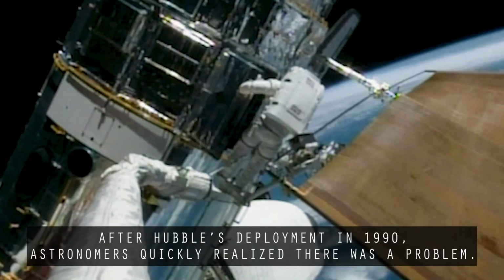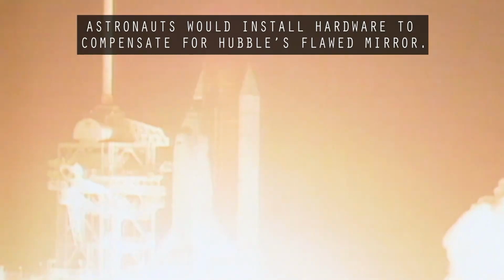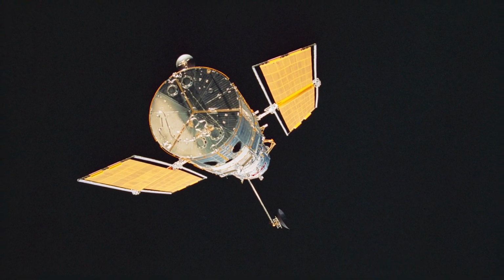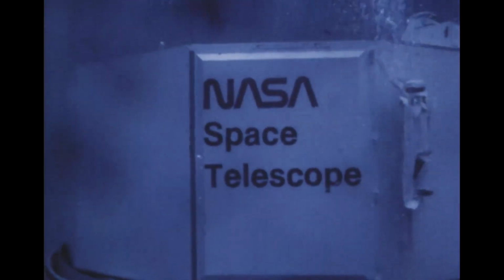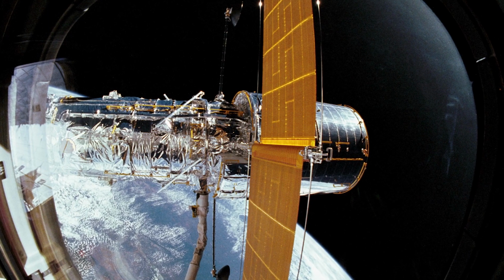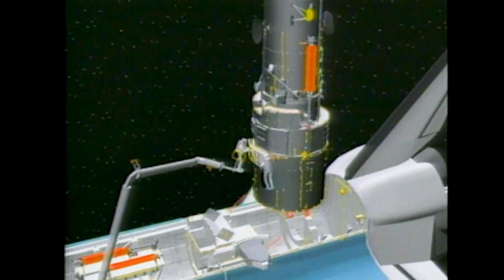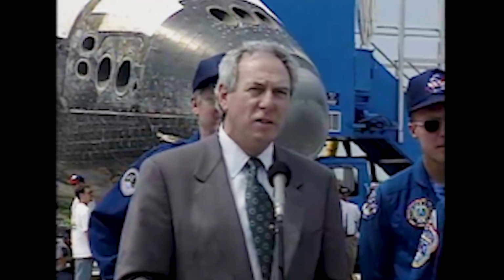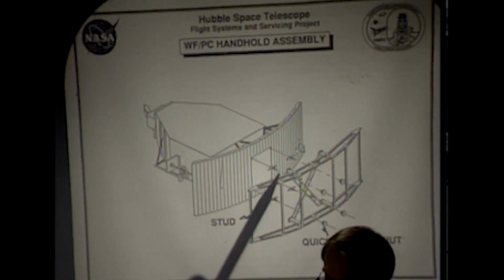Cosmic Leadership: Hubble’s Servicing Mission 1 Chronicles with Joe Rothenberg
Embark on a cosmic journey through the lens of Joe Rothenberg, a central figure in the triumphs of Hubble's Servicing Mission 1. In this exclusive interview, Rothenberg unveils the challenges faced and the innovative strategies employed during the mission, breathing new life into the Hubble Space Telescope.

Discover the transformative impact of Rothenberg's leadership, where strategic planning and inventive solutions overcame obstacles, enhancing Hubble's capabilities. Journey through celestial wonders captured by Hubble, a testament to Rothenberg's visionary approach and the unwavering commitment of the mission team.

Uncover the enduring legacy of Joe Rothenberg and the collaborative spirit defining the success of Servicing Mission 1. Join us on an exploration of cosmic achievements that continue to inspire wonder, showcasing the collective ingenuity and dedication that reshaped our understanding of the cosmos.